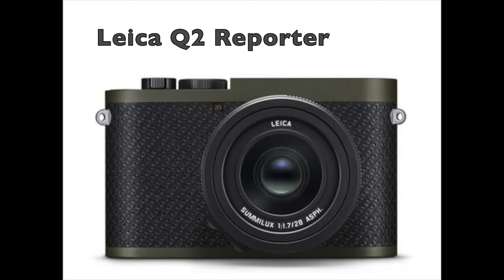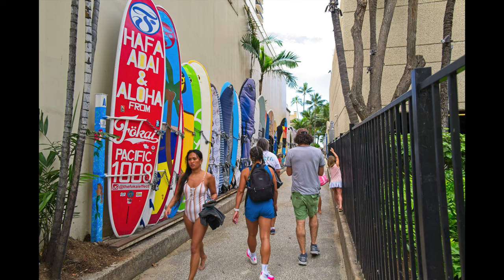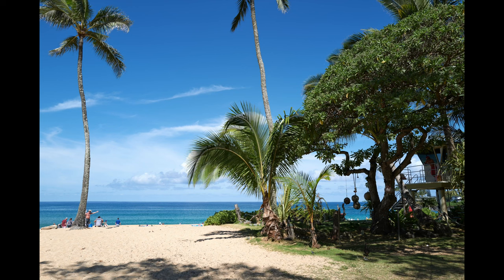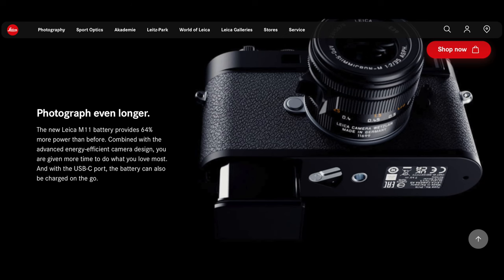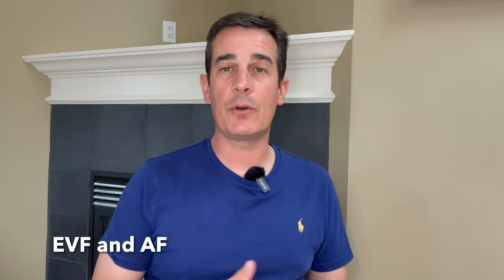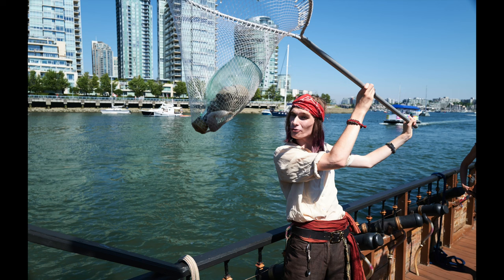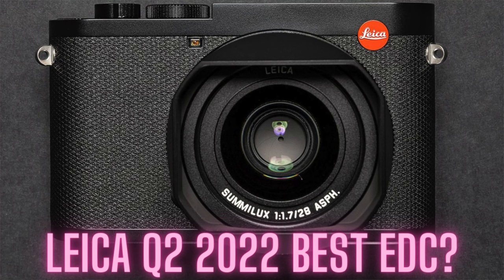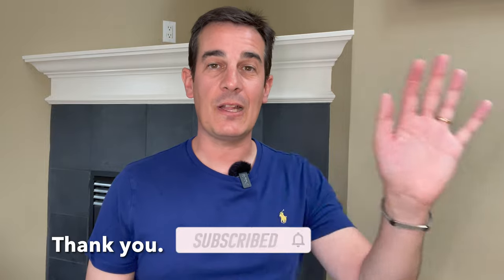Leica Q3 Rumours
Leica Q3 Rumours; I've been scouting all the sources available and identified the reliable ones.
Different points of view, considerations, rumours, info leaked, anticipations, I only cleaned out the assumptions bloggers made (then I made new ones for you).
How will this imminent Leica Q3 look like? What about its main strengths?
My 2 cents.

If you'd like to contribute or offer me a coffee, you can do it

Cameras:
Lumix s5 IIx
Sony Cyber-shot DSC-RX1 RII
Sony a7cR

00:00 intro
01:08 form factor
02:19 lens
03:18 sensor
05:27 battery
06:14 EVF / AF
07:05 video capabilities
08:10 internal memory
09:38 what I’d like to see
09:52 outro